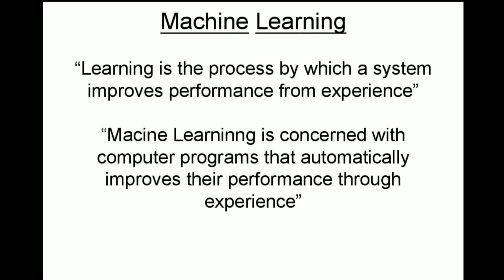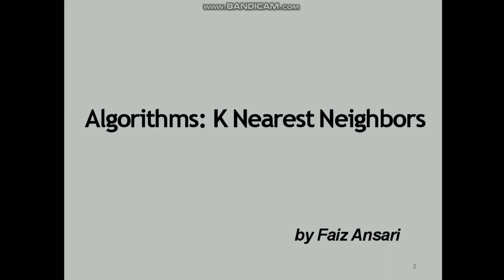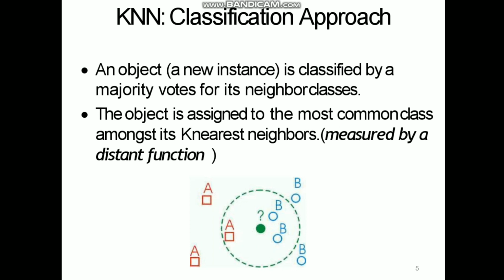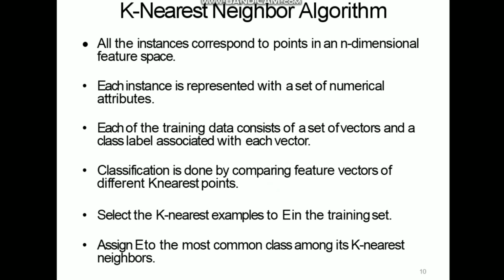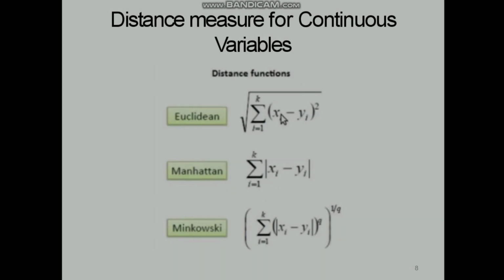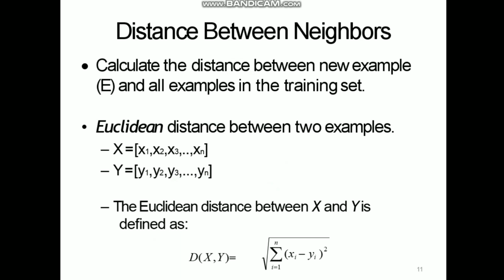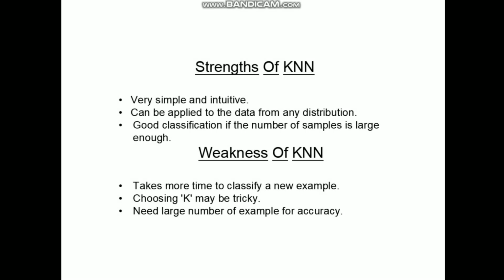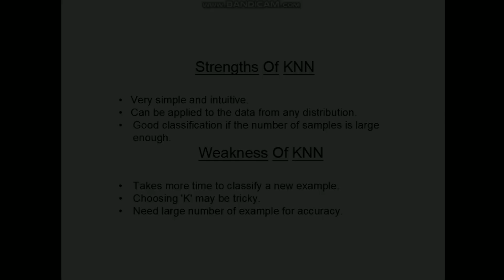K Nearest Neighbor Algorithm- Machine Learning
Introduction- Machine Learning

KNN(KNearest Neighbor Algorithm)- Definition , Algorithm, Solved Numerical.

KNN- Strength And Weakness.